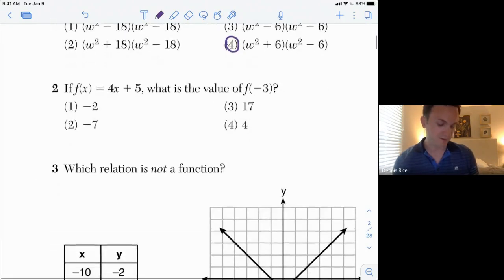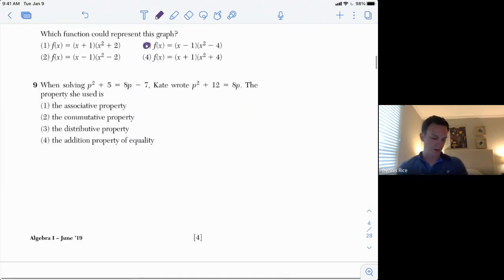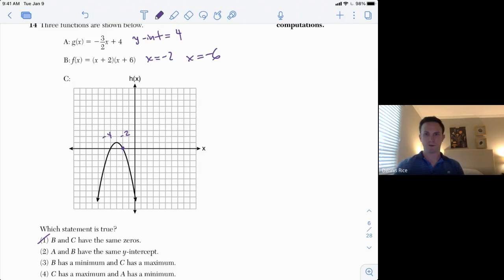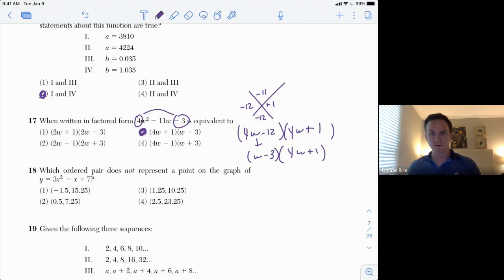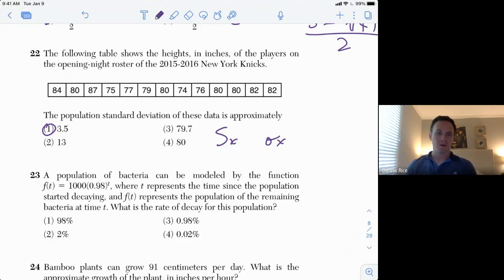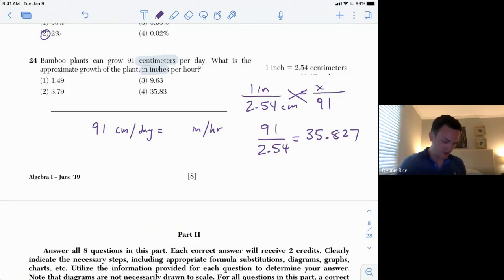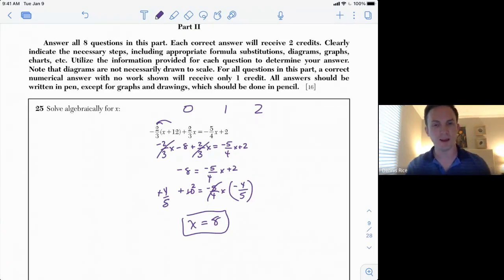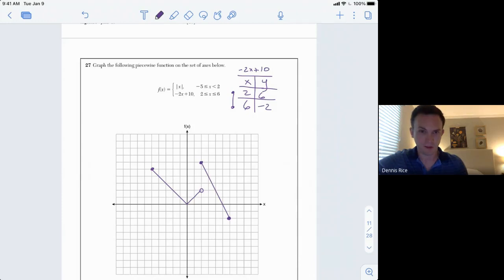Regents Prep Session #5